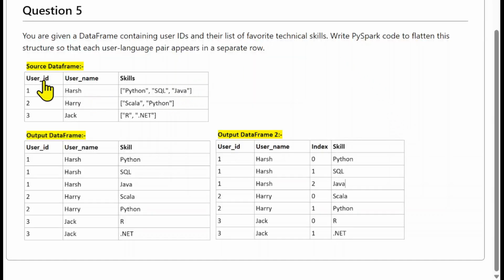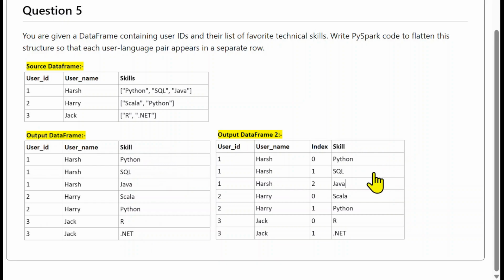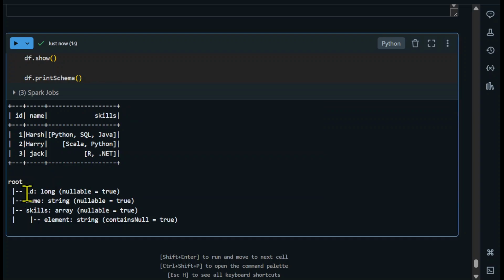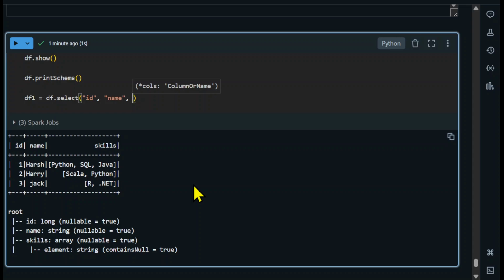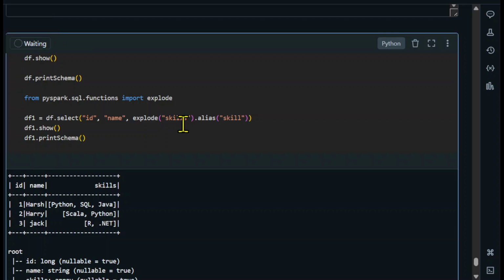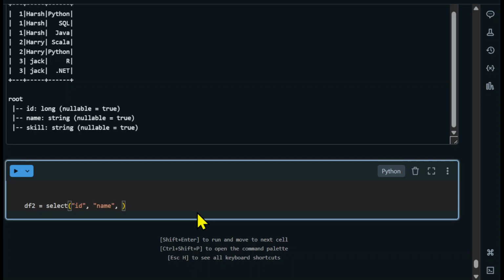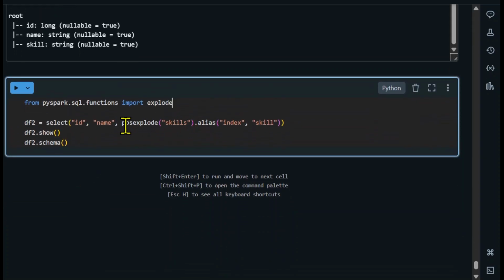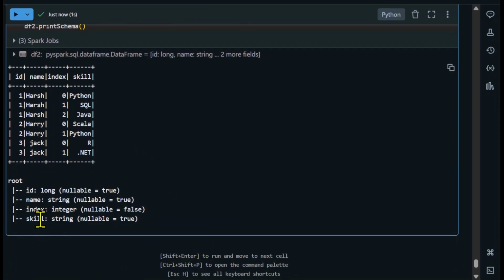PySpark Q5: "explode" and "posexplode" functions in PySpark ?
In this video, we solve a PySpark interview coding question where we will need to use explode and posexplode functions to solve this. These functions are basically used for converting any given array object to a string object, and for each of the array elements, it creates a separate row.